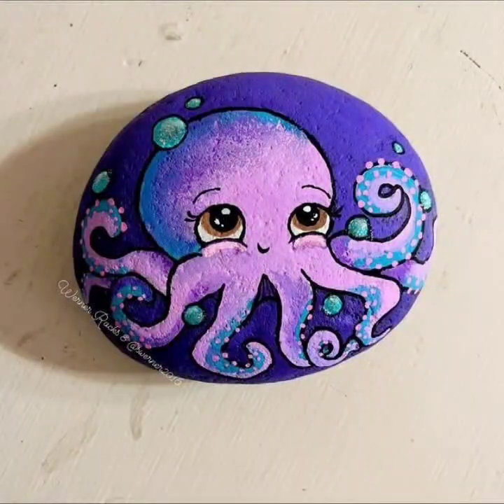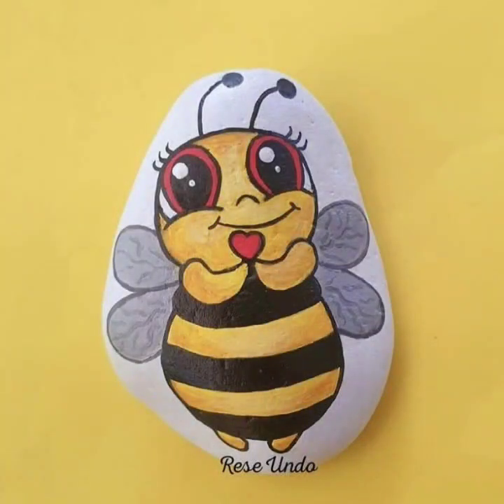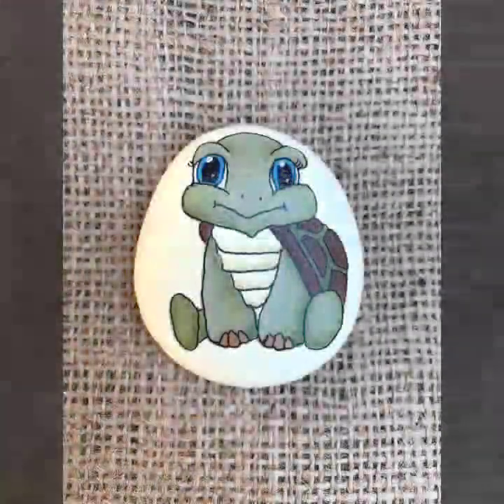Super classy and stunning pebble stone painting ideas